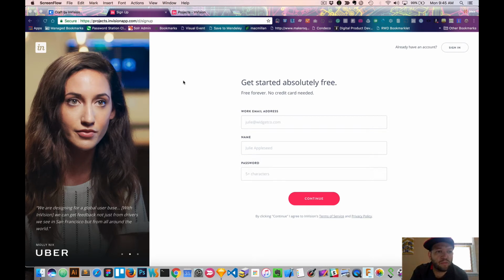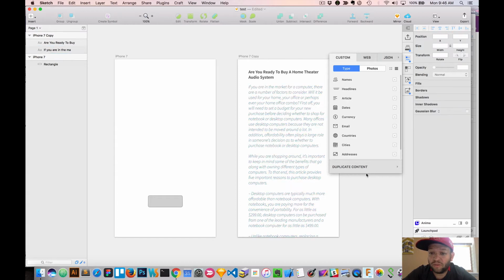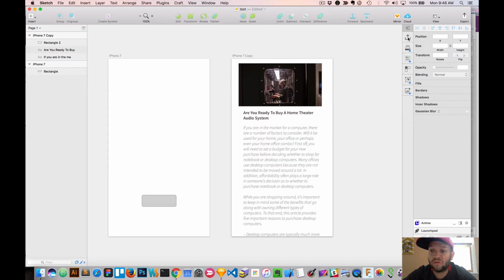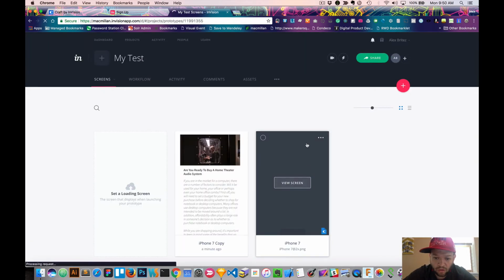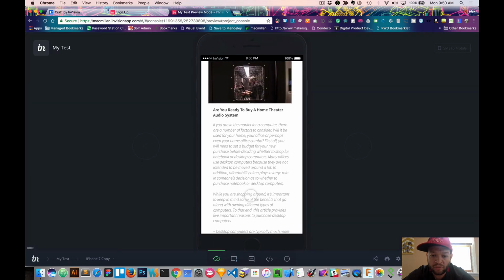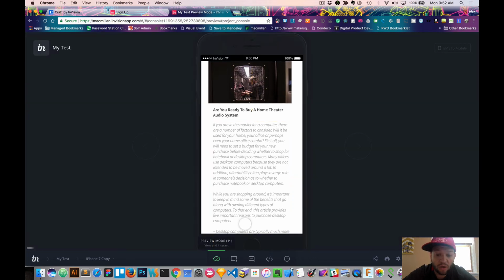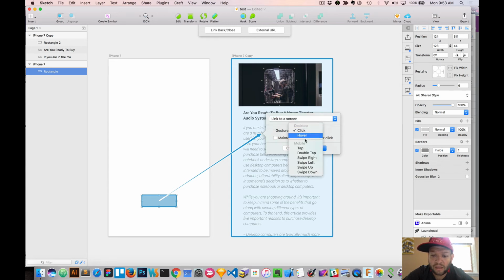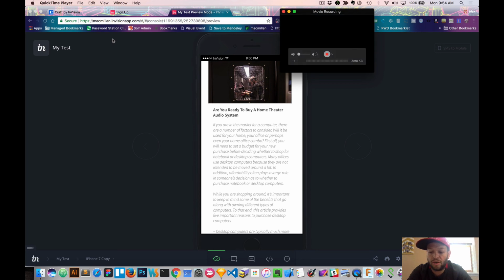Sketch: using inVision & Craft